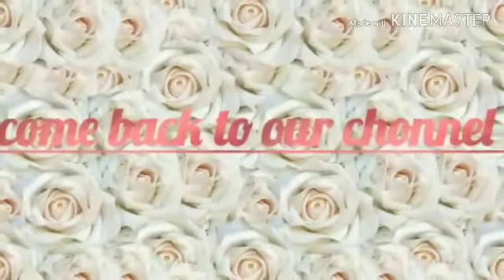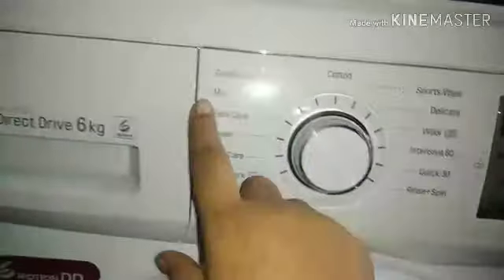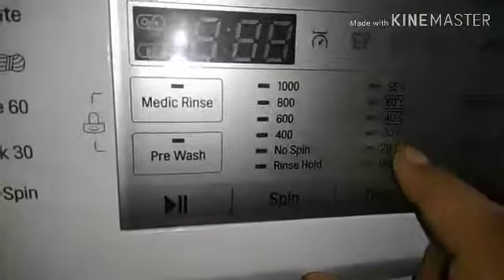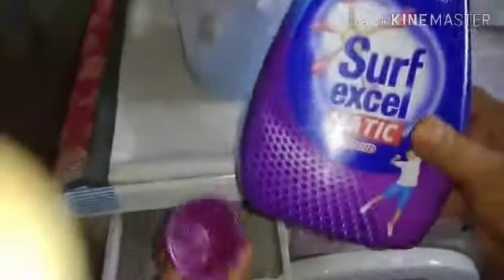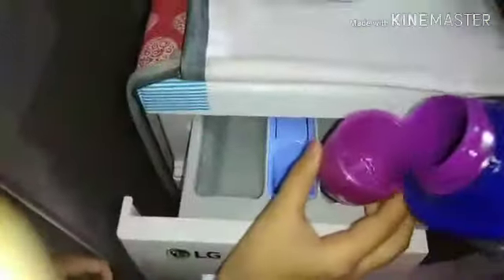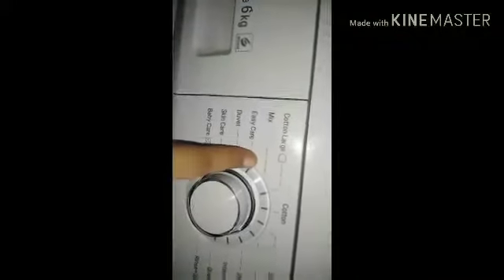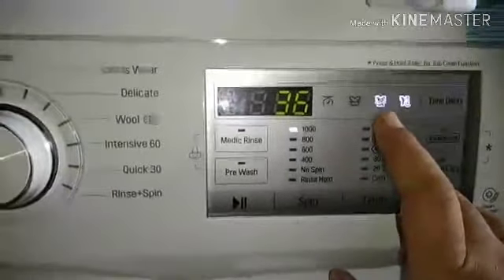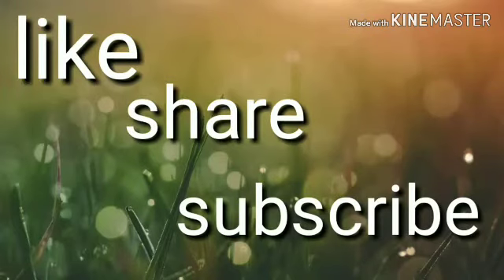LG front load washing machine demo in Telugu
Washing machine demo for who want .
And any suggestions please comment me on comment box